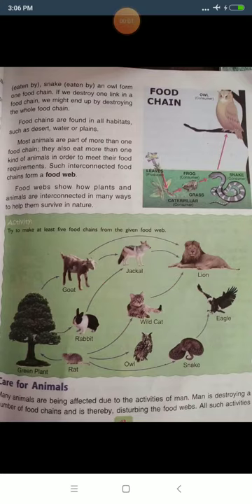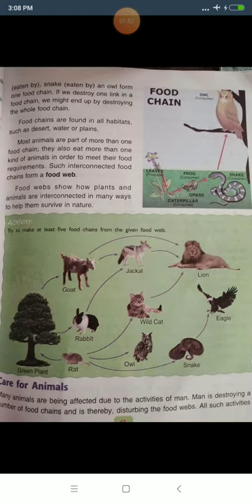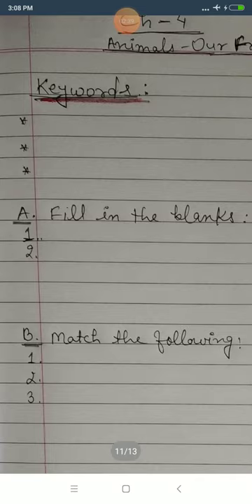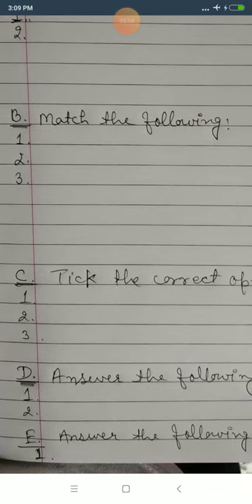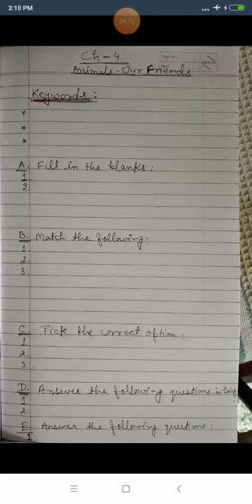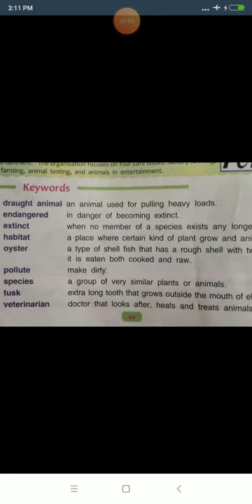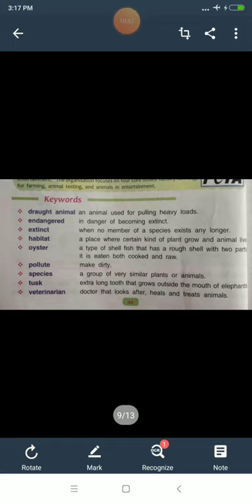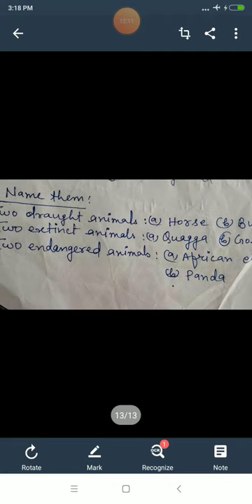Keywords & definitions of ch- Animals Our Friends (class-5)